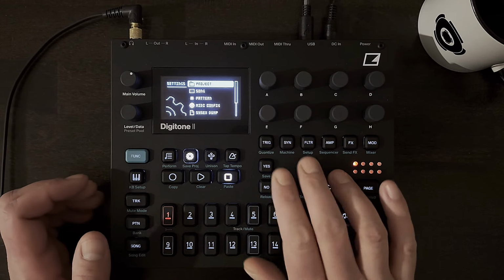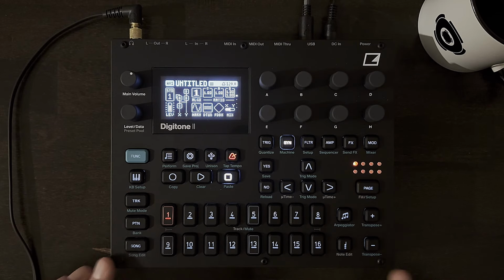Tutorial #16: Creating a Powerful, Stacked Lead Sound on the Elektron Digitone 2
Hello my Friends o/ In today's Tutorial i wanna have a look at how we can create a powerful, stacked Lead Sound with the Elektron Digitone 2, that can be used in Techno as well as other Genres. We make use of the Track Layers for that. We will create a Base Layer, add some Side Layers to this and a Bass Layer - and in addition to that, we also add a Reverb Layer on top. i will show you how we put this all together and give some hints to things you should be aware of.

I wish you all the Best my Friends o/
umonox

00:00 - Intro
01:22 - Creating the Base Layer
04:57 - Creating two Side Layers
06:48 - Setting up the Track Layer
08:03 - Creating the Bass Layer
09:53 - Putting all Layers together
10:30 - Refining the Base Layer
11:38 - Playing Chords (and figuring out why they dont sound so well)
14:56 - Refining the Base Layer one more time
16:45 - Adding an additional Reverb Layer
20:02 - The Final Result